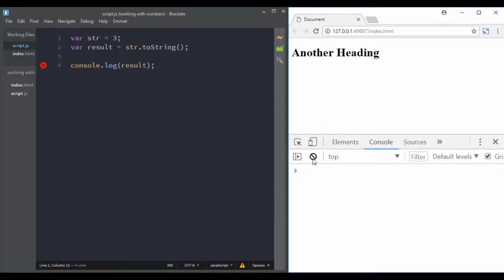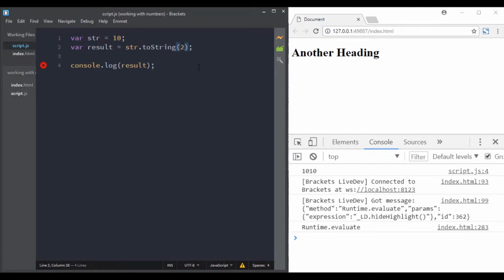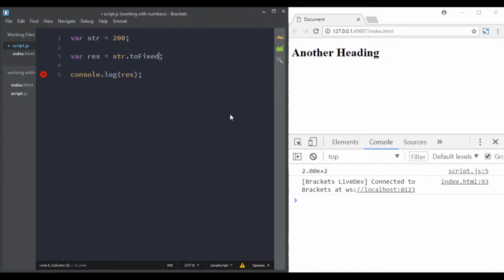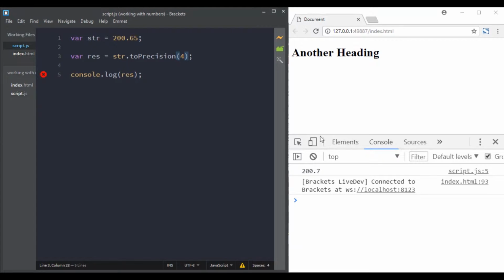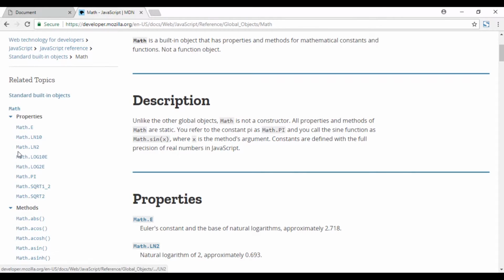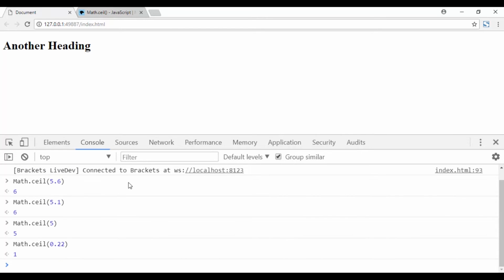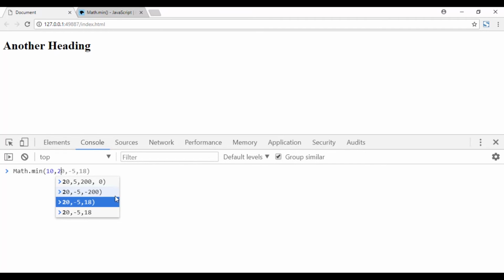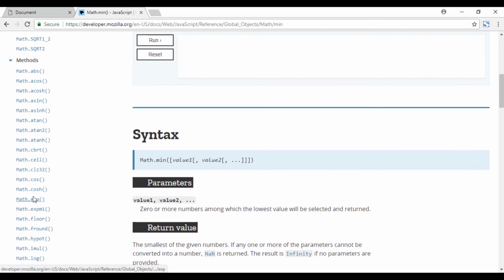Working with numbers in JavaScript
In this video, you will be working with numbers in JavaScript